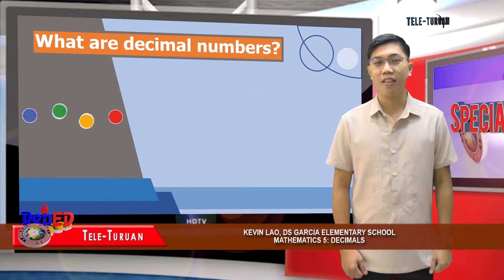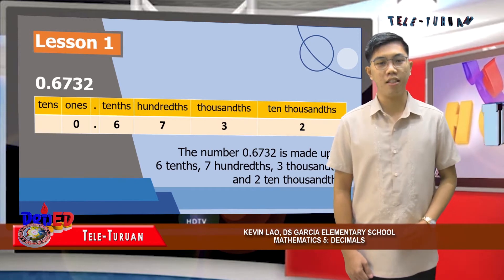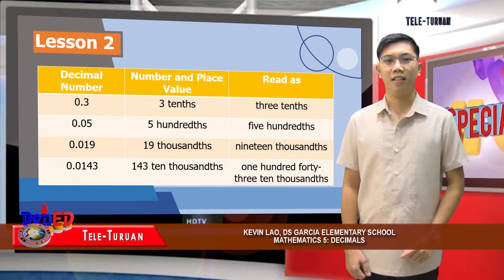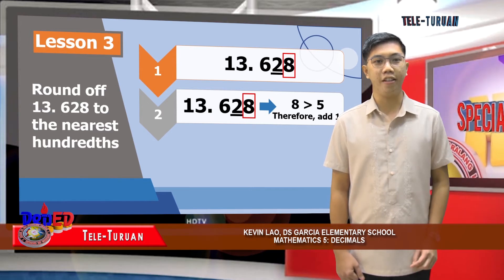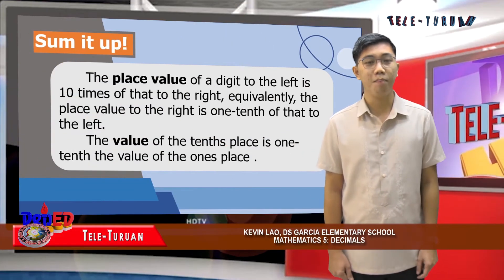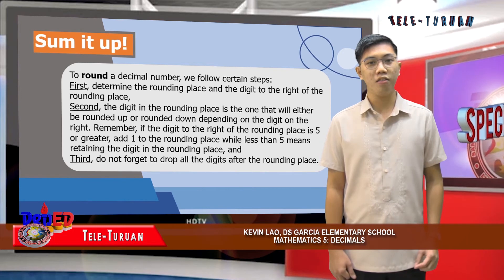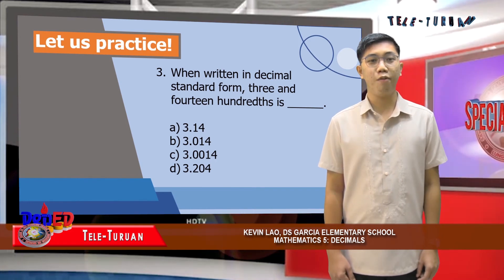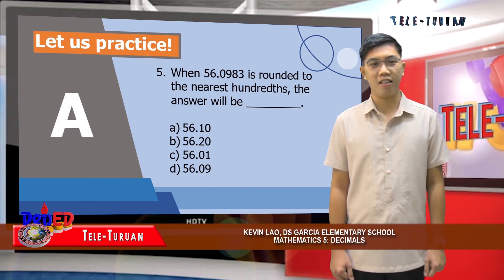Grade 5 Mathematics Decimals Quarter 2 Week 1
Grade 5 Mathematics Decimals Quarter 2 Week 1. A supplementary learning material for learners